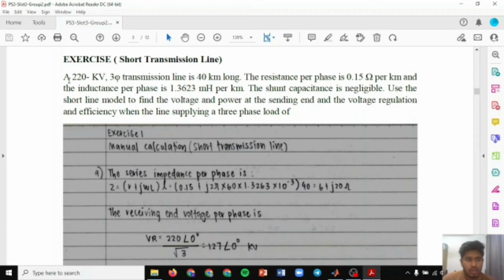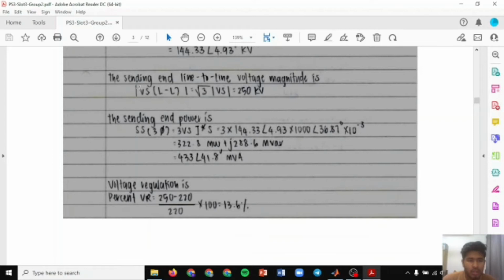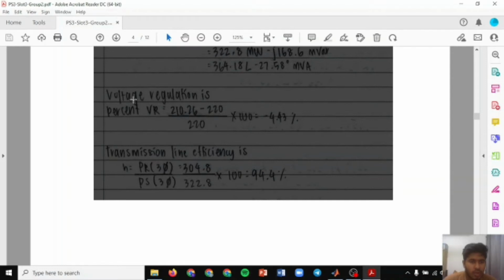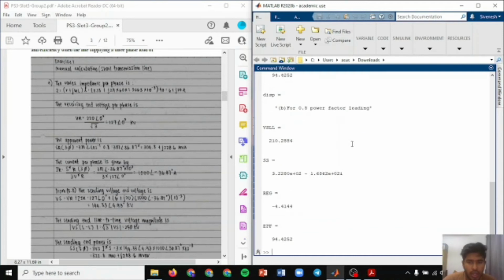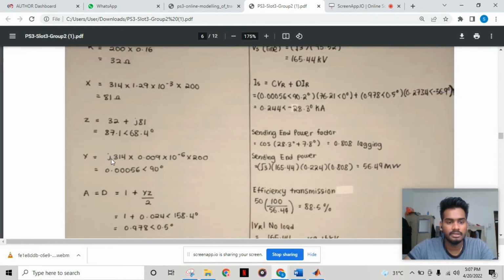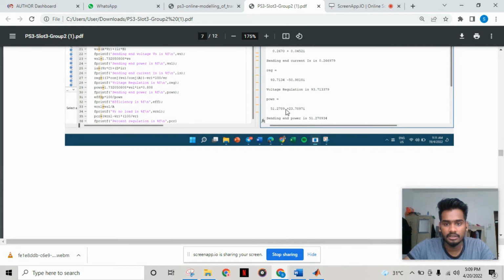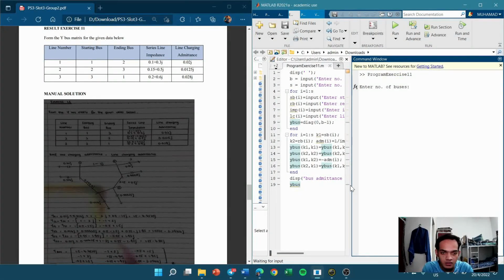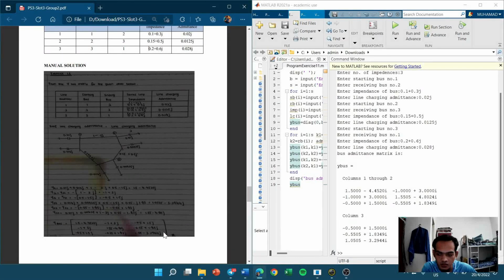PS3(Slot3G2)-MODELLING OF TRANSMISSION LINE